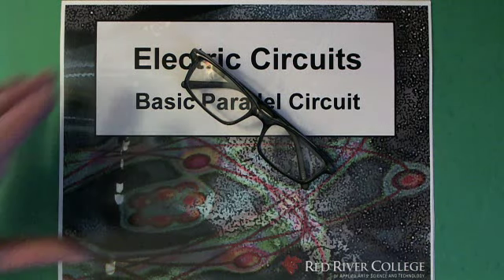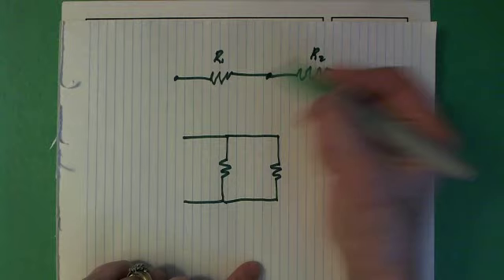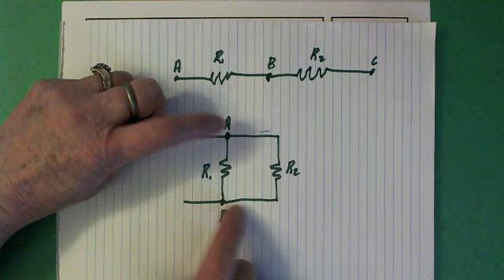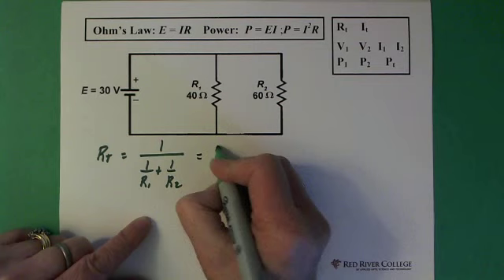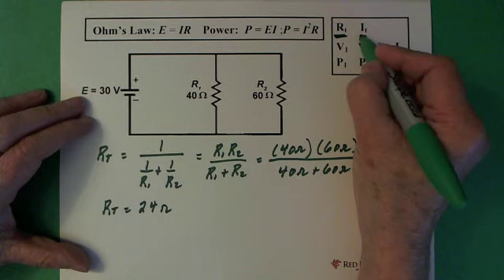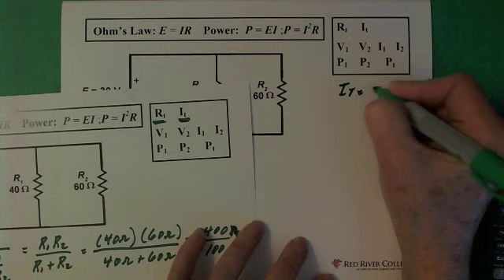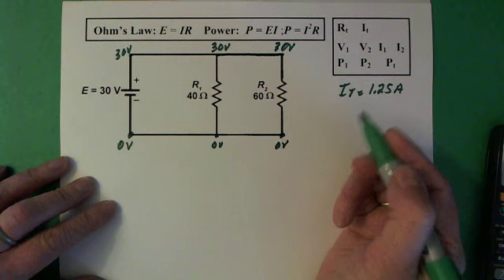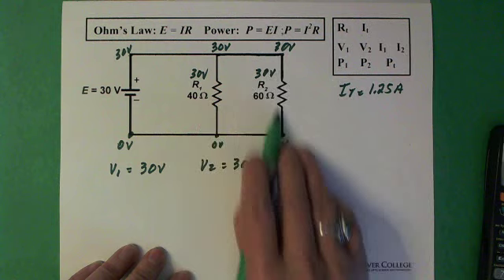8. Basic DC Parallel Circuit & Ohm's Law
Electric Circuit: Ohm's Law & Basic Parallel Circuits  Ohm's Law    Parallel Circuit